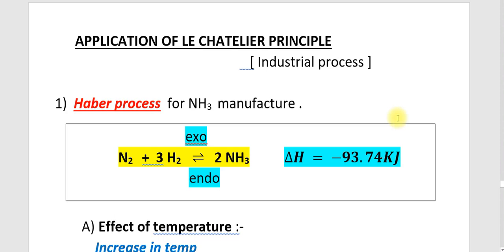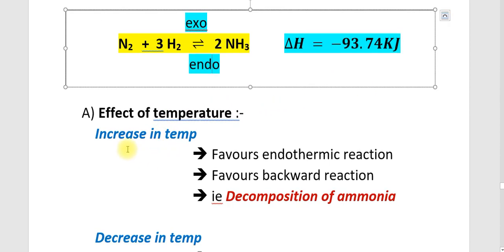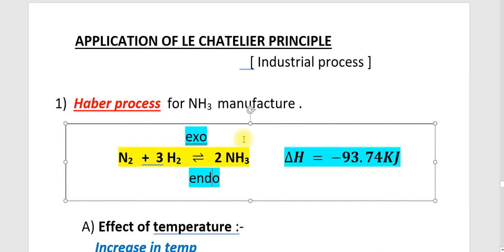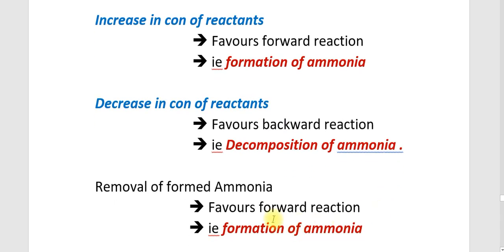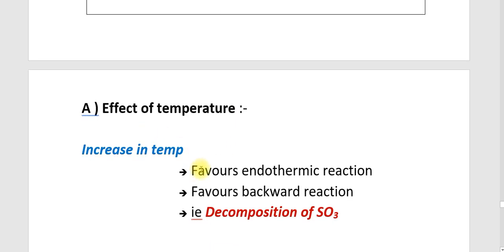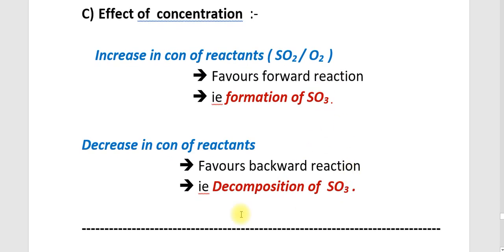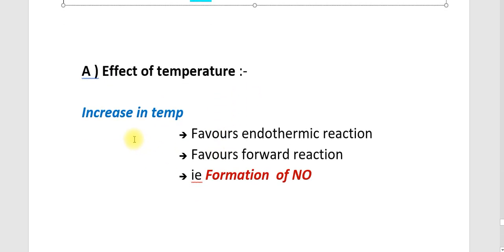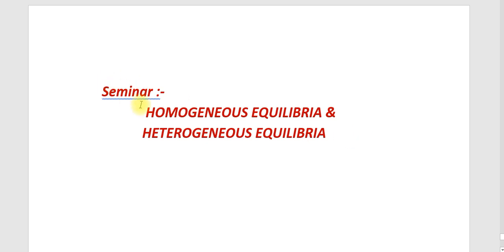Chemical Equilibrium 13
Lecture by,
             Asst Prof  . SHAMEERA PE
             BASC
             Third semester - physical chemistry
             CALICUT UNIVERSITY